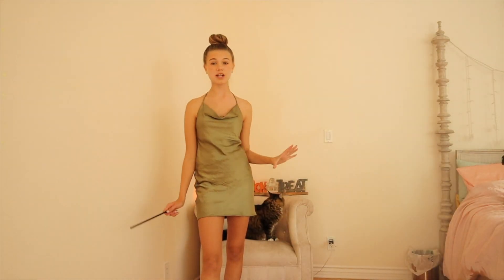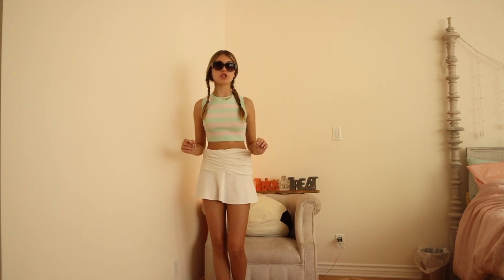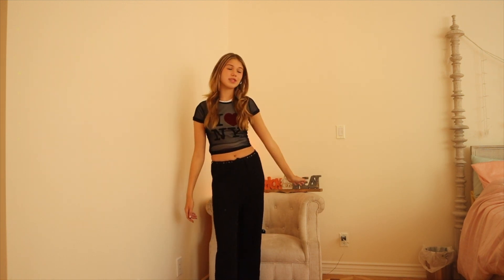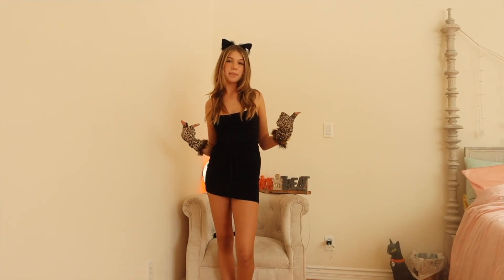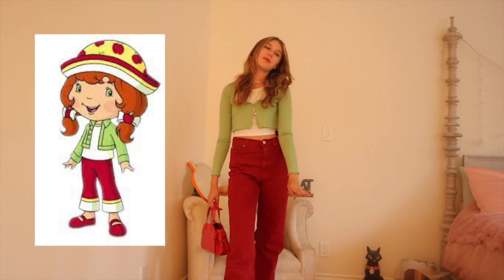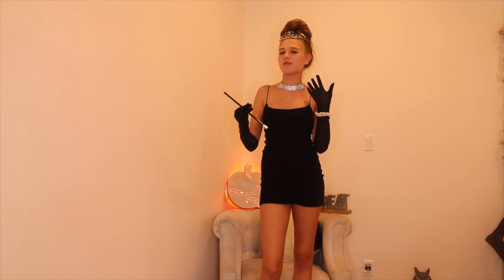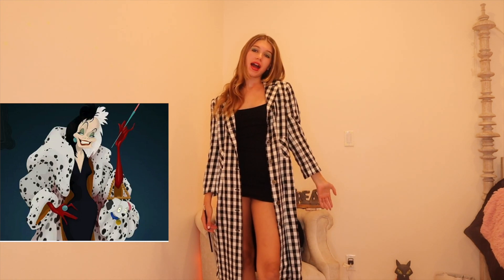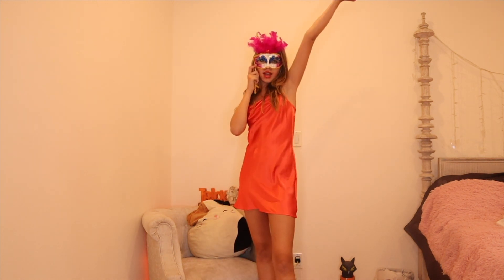halloween costume ideas *15 ideas* // costumes for every aesthetic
please watch the ads!!!
hey besties! welcome to or back to my channel!! hope you enjoy this video love you guys!!
socials, let’s connect :)
instagram (please save my posts)

please help out ( every week i will be adding different organizations to help)
stop texas representatives from removing minority history from the K-12 curriculum

faq ♡
how old are you
14
what camera and editing do you use
camera:canon m50, edit: macbook, i movie
where do you live:
united states
what is your fav makeup product:
patrick ta cream blush in the shade she’s that girl
how many pets do you have :
3 cats, 1 dog, many fishes, 3 turtles, 2 horses, 4 frogs
skin type:
oily, sensitive